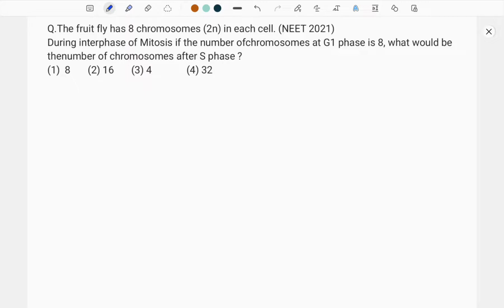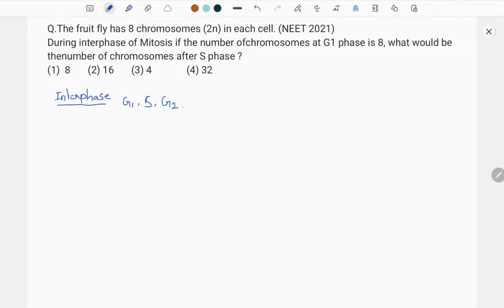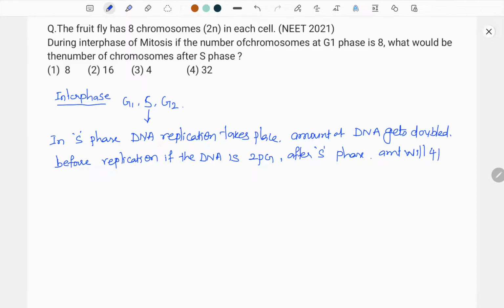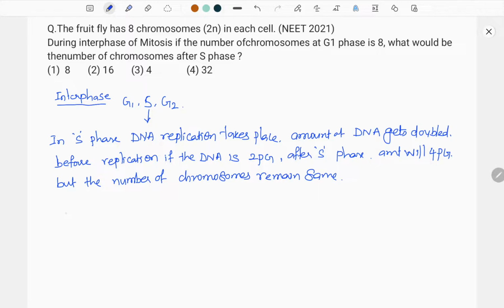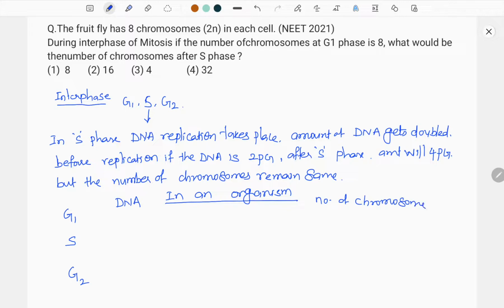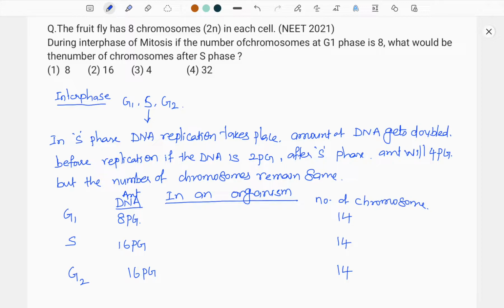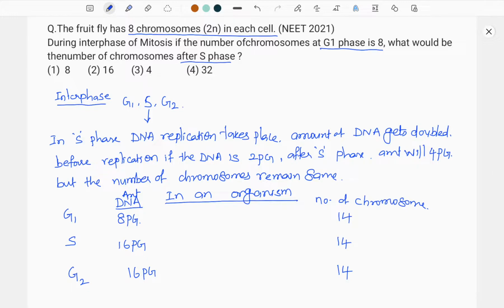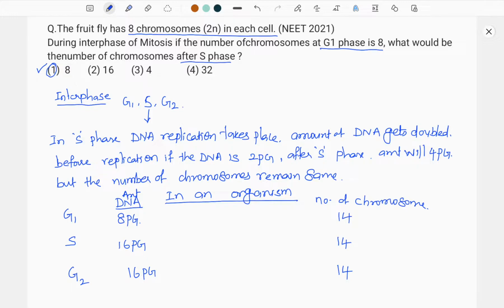Amount of DNA doubles in?? | The number of chromosomes in G1 S and G2 | NEET 2021 Botany Solved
During S phase of Interphase DNA replication takes place, but the number of chromosomes remains same.So the number of chromosomes remains same in G1, S and G2 phases of Interphase.